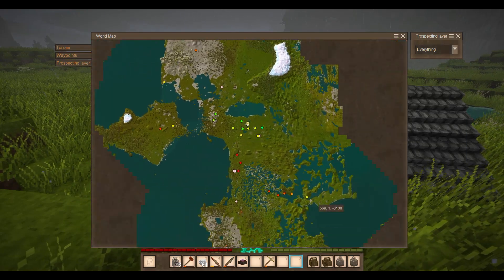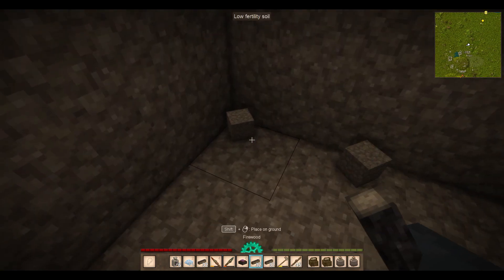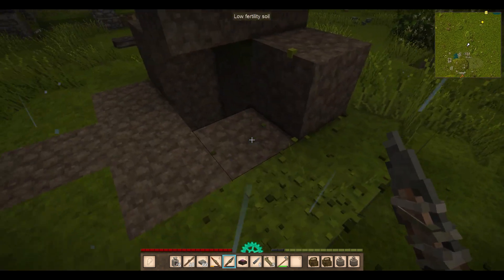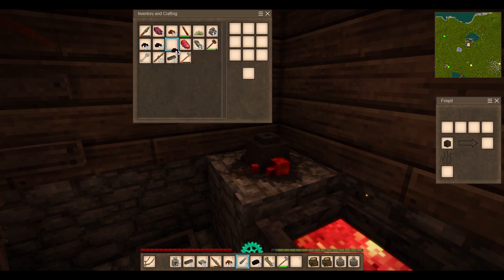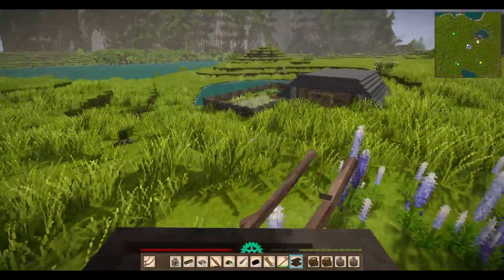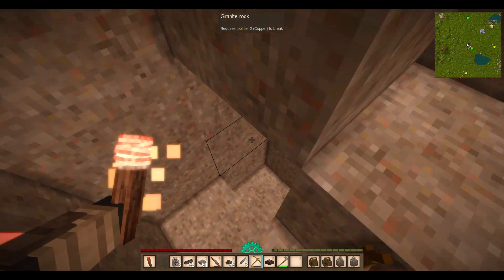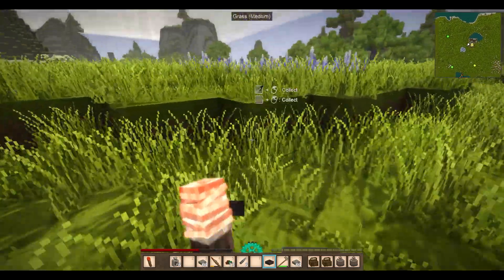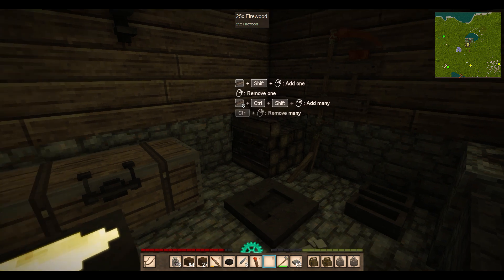My Carelessness with Charcoal Finally Catches up with Me in Vintage Story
I love how I point out in the video that I am wasteful of charcoal but I do not think I was doing it on purpose. Also I was wrong about several things in the video. Watch it and find out which things! Haha